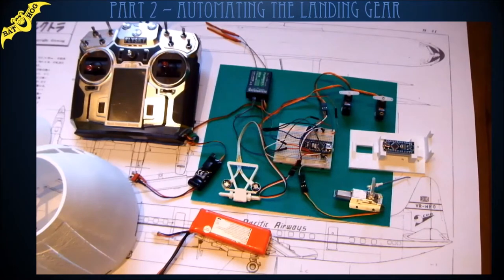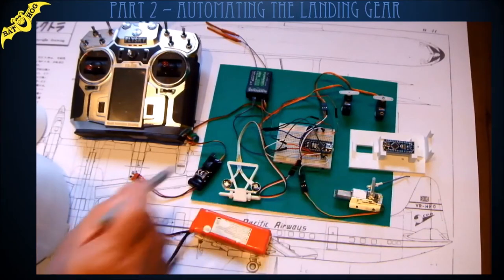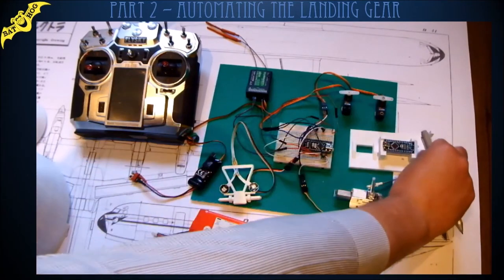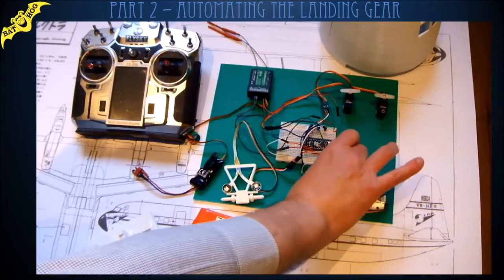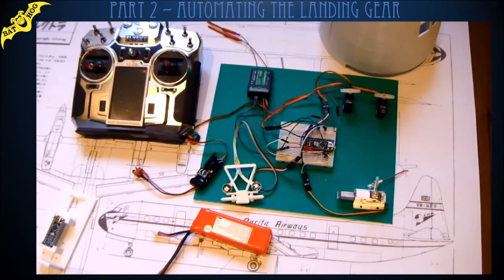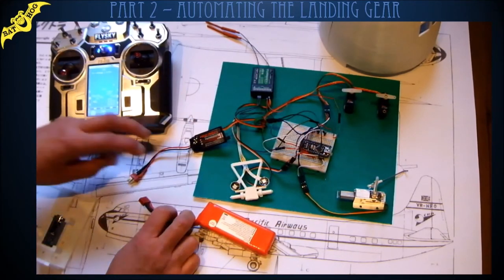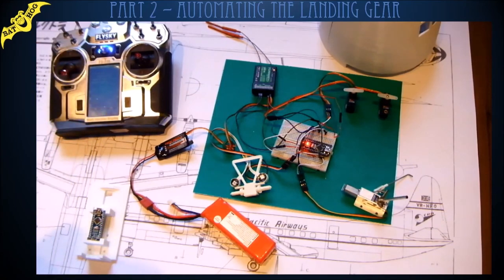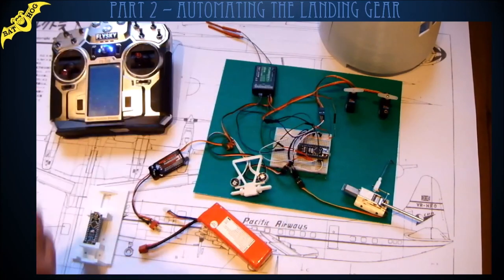Lockheed Electra RC Model - 2. Landing Gear Electronics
This is the 2nd video in the Lockheed Electra L188 - RC Model Project. I am well on with the 3D printing of the larger parts. I have just redesigned the Cockpit and nosecone. So I thought I'd do a prototype of the electronics for the Nosewheel retracts and gear door sequencing. This video shows the electronics, the next one will go through the Arduino software.
Eventually I plan to put all the files for Blender, Cura, and Arduino online, possibly on GitHub.